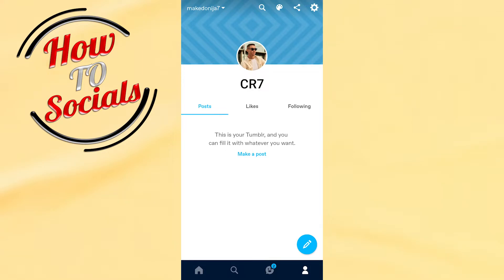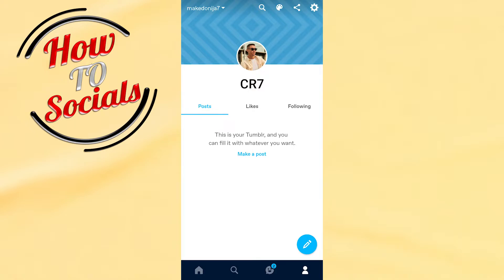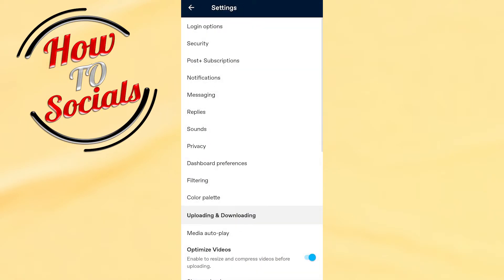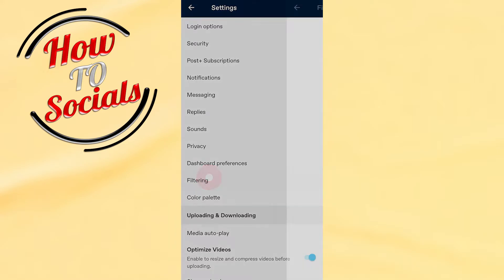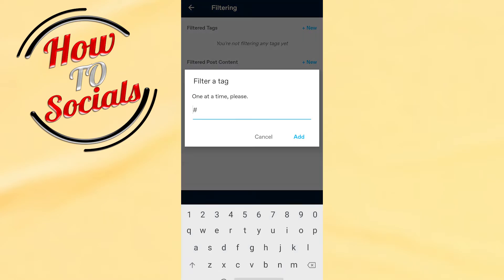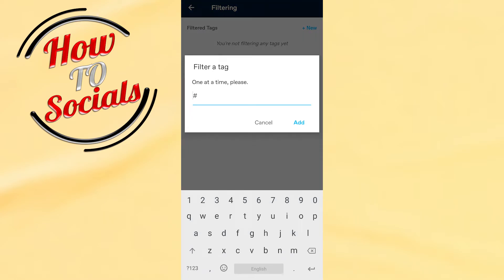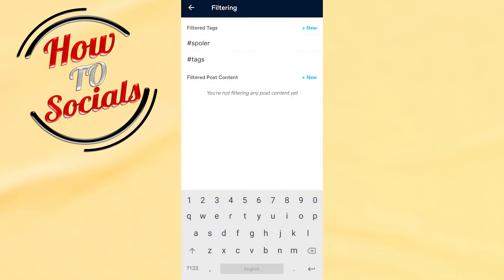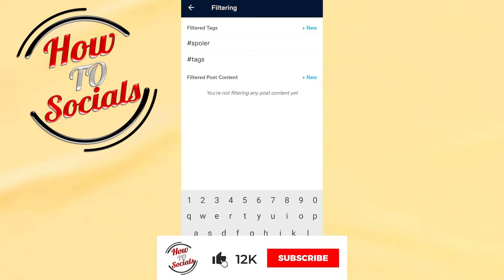How to Block Tags on Tumblr Mobile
This video will show you How To Block Tags On Tumblr Mobile